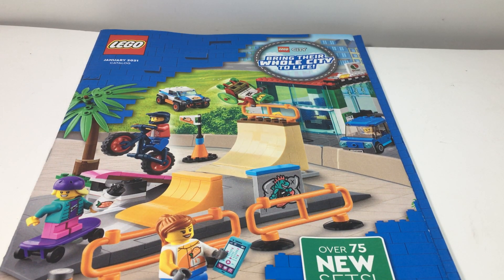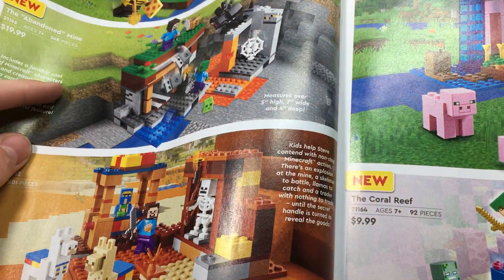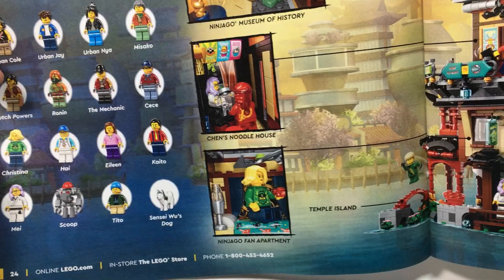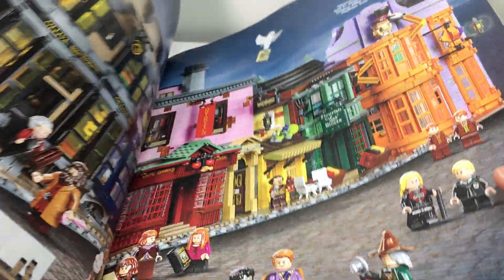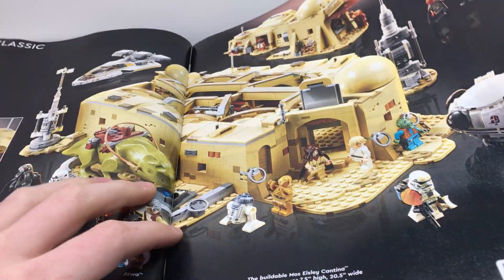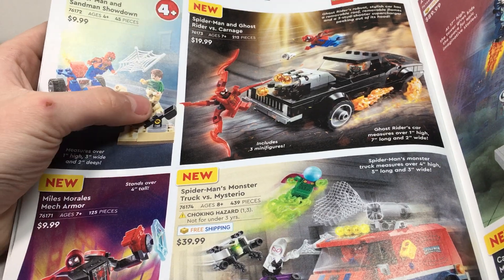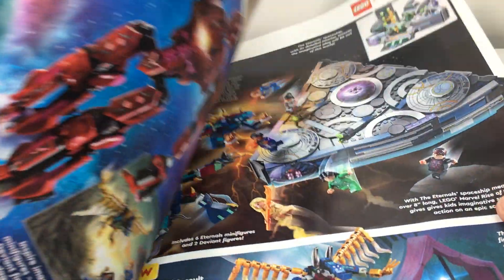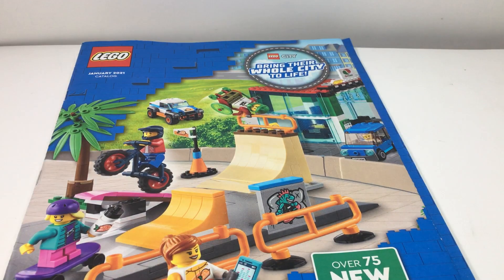New January 2021 lego catalog